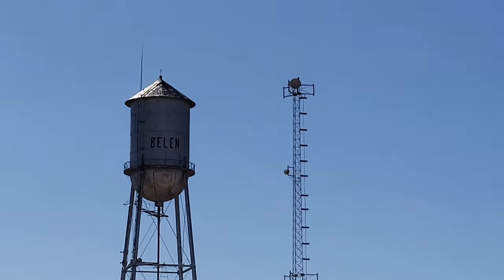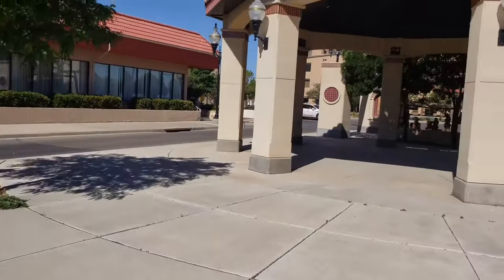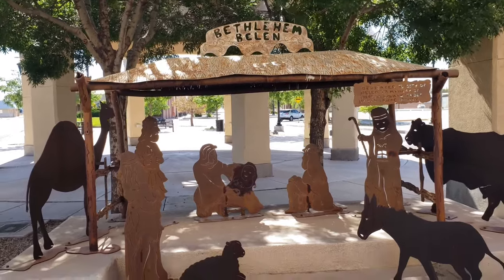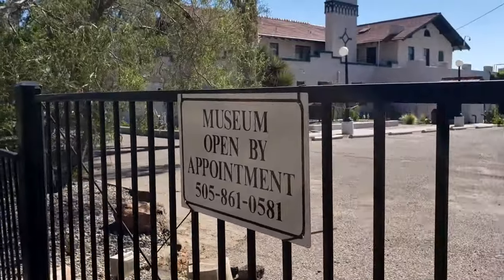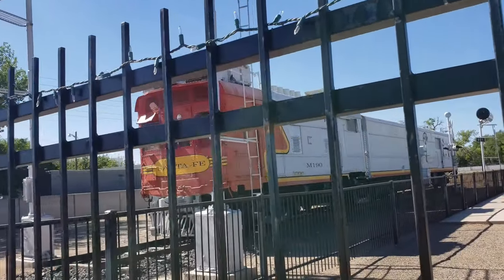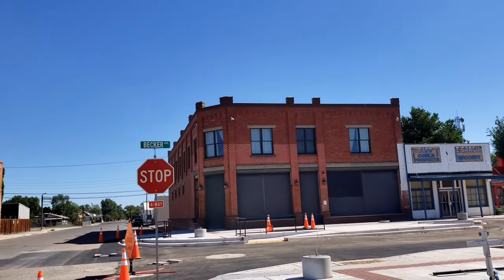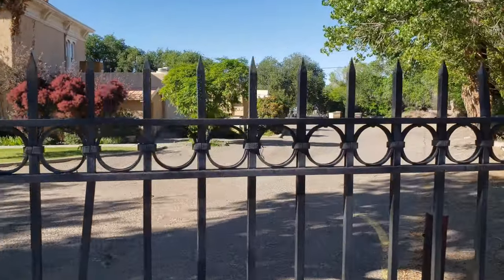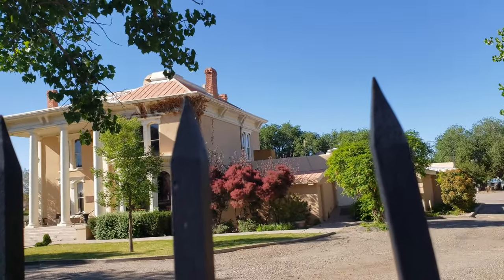A trip to Belen, NM / Exterior of Harvey House and Luna Mansion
A trip south of Albuquerque to Belen and Los Lunas / Possibly haunted mansion